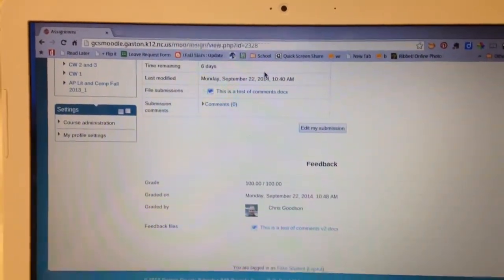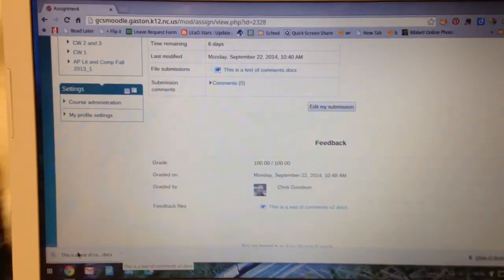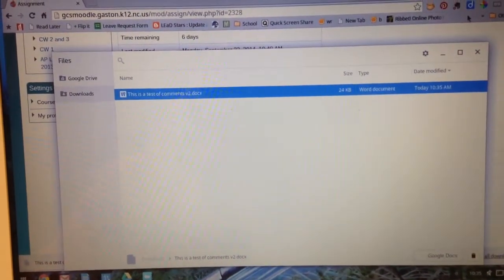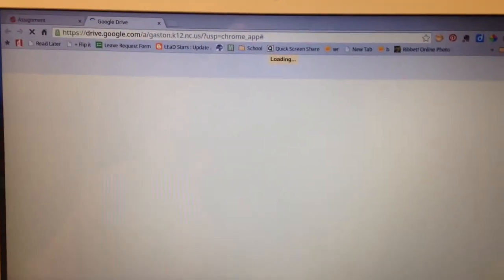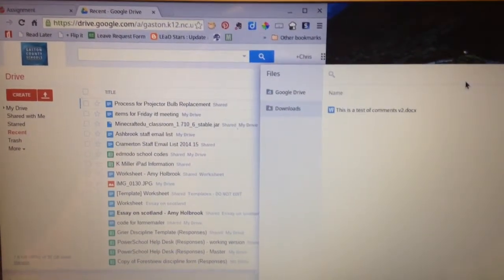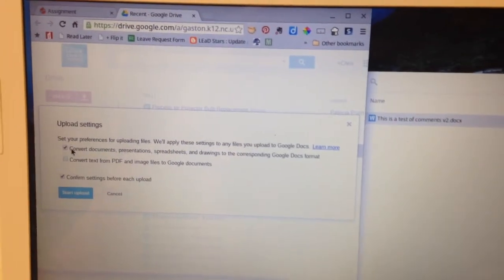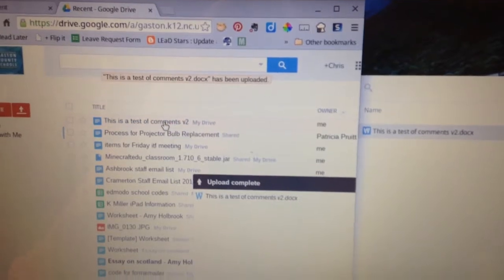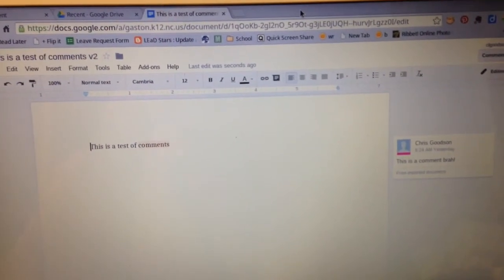Opening a word file with comments in Google Docs on a Chromebook.